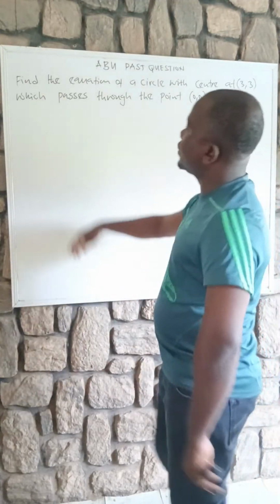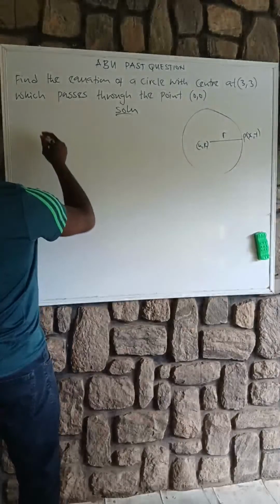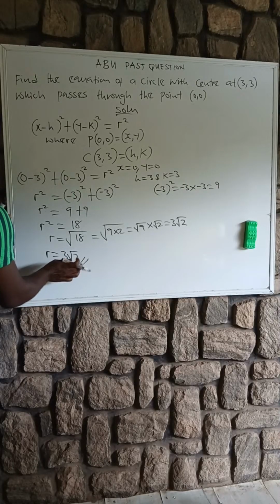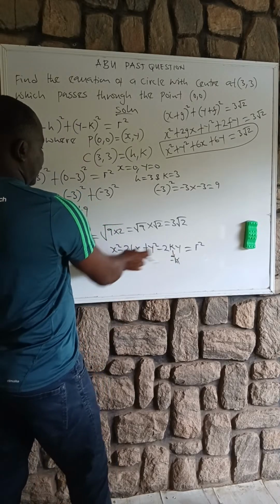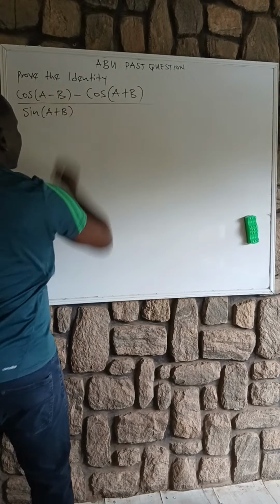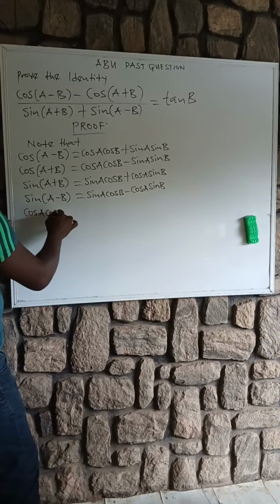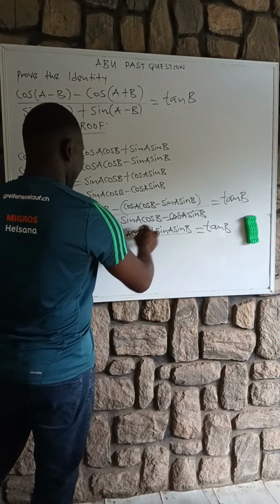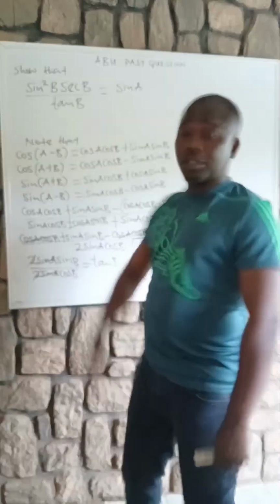Ahmadu Bello University, Zaria. Distance learning Centre Past Questions 2021/2021 Session Math103